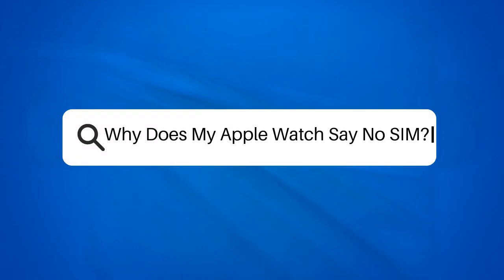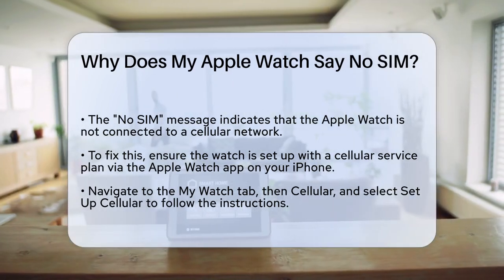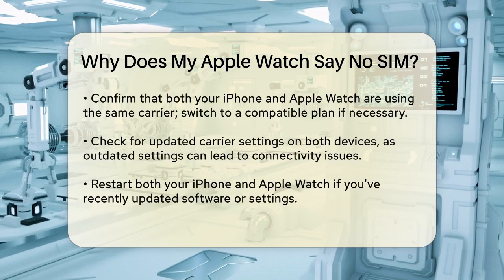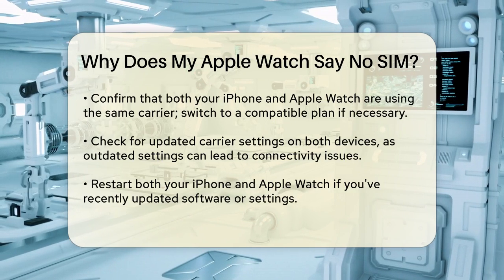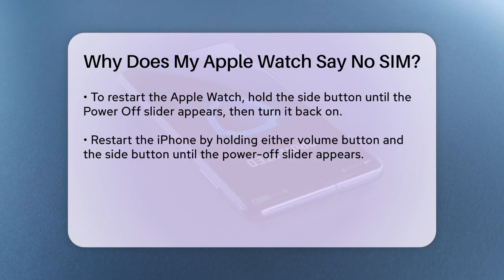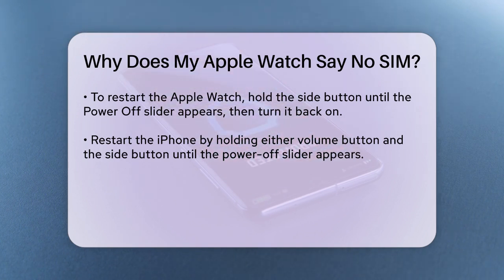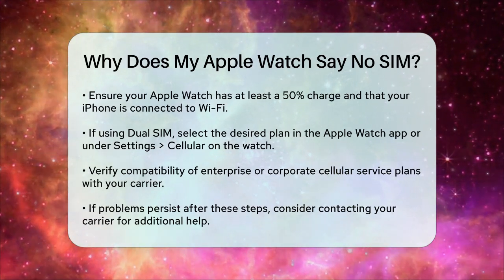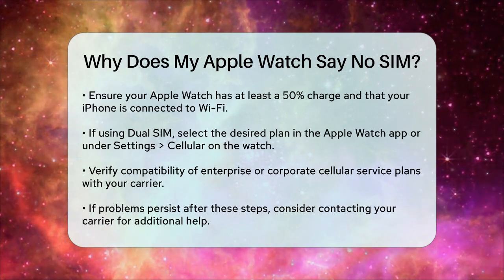Why Does My Apple Watch Say No SIM? - Talking Tech Trends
Why Does My Apple Watch Say No SIM? Are you struggling with the "No SIM" message on your Apple Watch? This video is designed to help you understand the potential causes and solutions for this common issue. We’ll guide you through the steps needed to ensure your Apple Watch connects seamlessly to a cellular network. From checking your cellular service plan to updating your carrier settings, we cover all the essential aspects you need to consider.

You'll learn how to set up your Apple Watch with a cellular service plan through your iPhone, and the importance of ensuring both devices are using the same carrier. We’ll also discuss the significance of keeping your devices updated and how restarting them can often resolve connectivity issues.

Additionally, we highlight the need for your Apple Watch to maintain a sufficient battery level and a stable internet connection. If you’re using Dual SIM on your iPhone, we’ll explain how to manage your cellular plans effectively. For those with enterprise service plans, we provide tips on verifying compatibility with your carrier.

Join us as we break down these steps in detail, ensuring you're equipped with the knowledge to tackle the "No SIM" error.